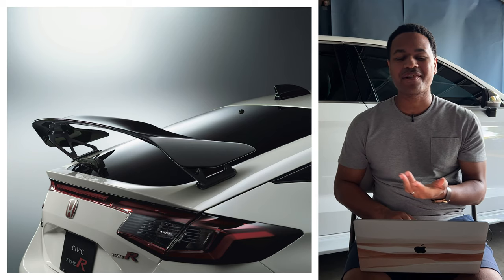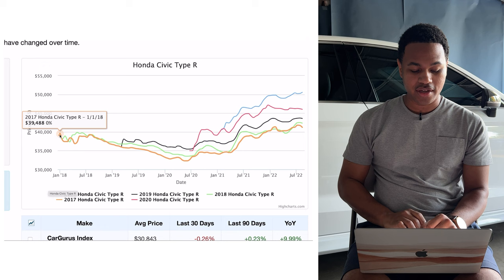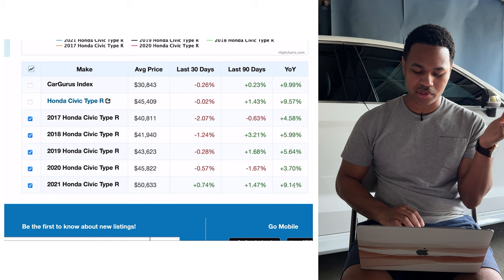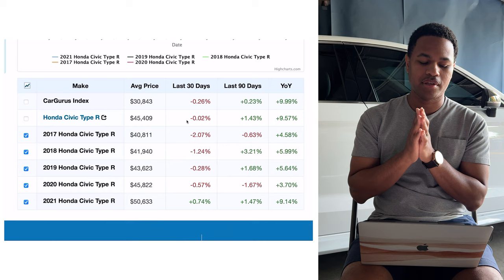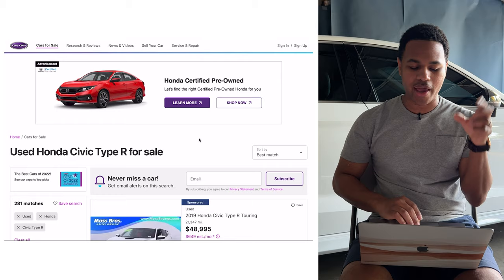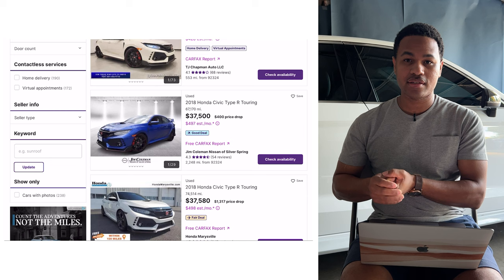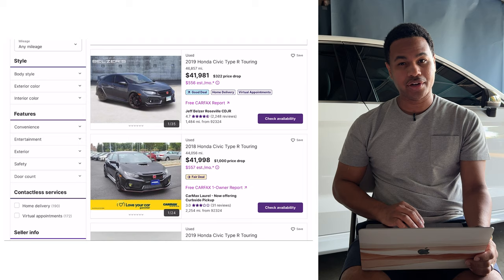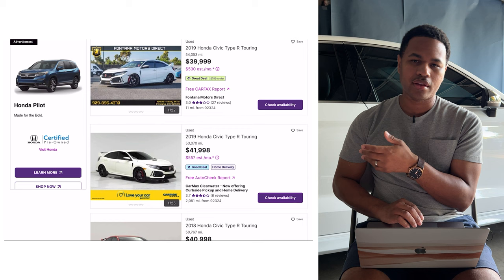Is the Civic Type R a 'GOOD' Investment???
You know what I love learning about as much as cars? Investing!
The FK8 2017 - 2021 Honda Civic Type R has gone up in value over the years. Here's a deep dive into this historical data that may help you calculate the depreciation, appreciation, and potential positive equity investment opportunity when you purchase a 2023 FL5 Honda Civic Type R.

Adam’s Wheel & Tire Cleaner 16oz - Professional All in One Tire & Wheel Cleaner Use W/Wheel Brush & Tire Brush | Car Wash Wheel Cleaning Spray for Car Detailing | Safe On Most Rim Finishes

Meguiar's G7164 Gold Class Car Wash Shampoo and Conditioner, 64 oz.

Chemical Guys TVD11316 Tire Kicker Sprayable Extra Glossy Tire Shine (Works on Rubber, Vinyl & Plastic), 16 oz.

Chemical Guys Chenille Premium Scratch-Free Microfiber Wash Mitt, MIC493, Lime Green

CONTINENTAL 235/35ZR19 91Y XL FR ExtremeContact DWS06 PLUS

Rode Wireless GO II 2-Person Compact Wireless Mic System/Recorder Bundle with 2x Rode Lavalier GO Omnidirectional Lavalier Mic

Apple iPhone 13 Pro Max, 128GB, Graphite